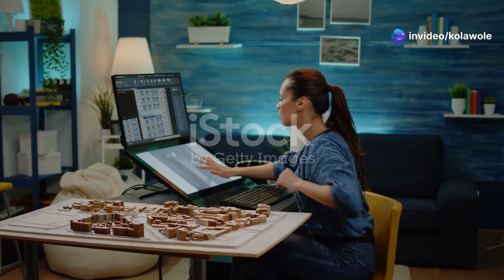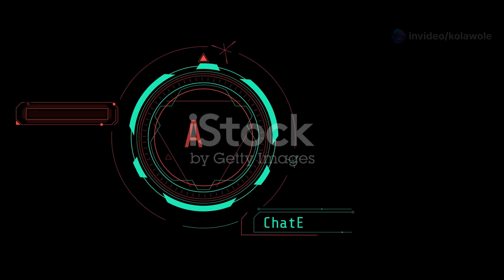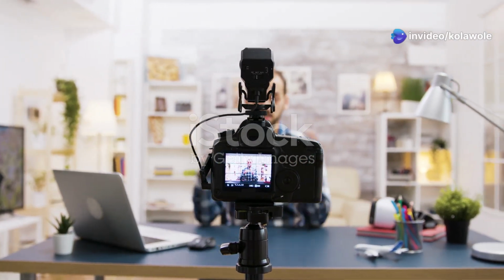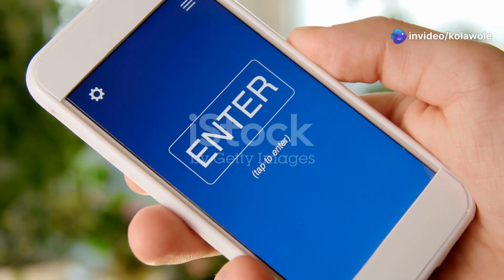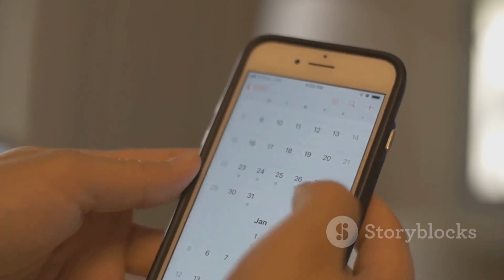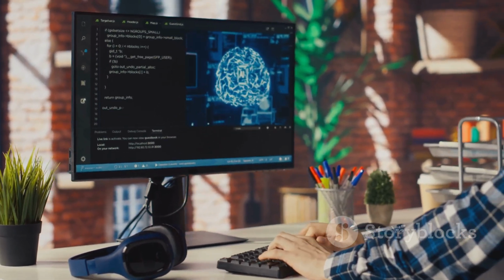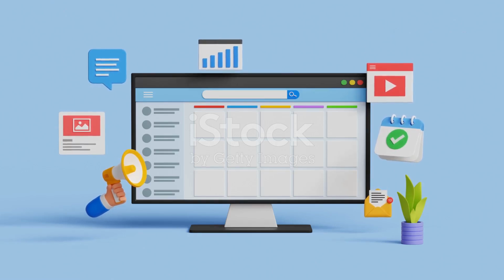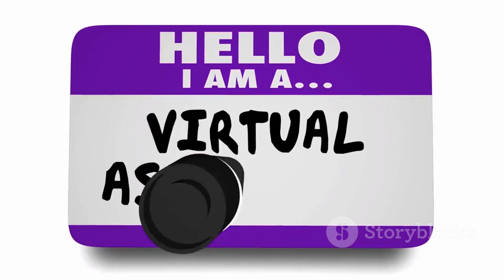Master Klok AI Ultimate Guide from Signup to Pro!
Unlock the full potential of Klok AI with this step-by-step guide! Whether you're a beginner or looking to master advanced features, this tutorial covers everything from Klok AI signup to expert-level tools. Learn how to automate tasks, boost productivity, and optimize workflows using Klok AI’s powerful features. Stay ahead in the world of artificial intelligence with tips and tricks designed for AI enthusiasts, developers, and professionals. Watch now and become a Klok AI pro today!